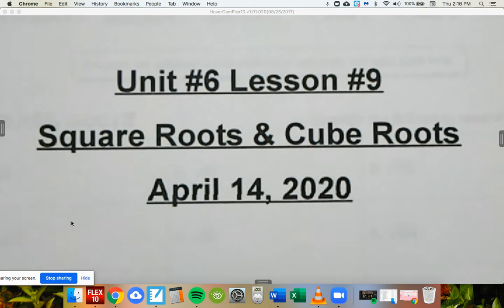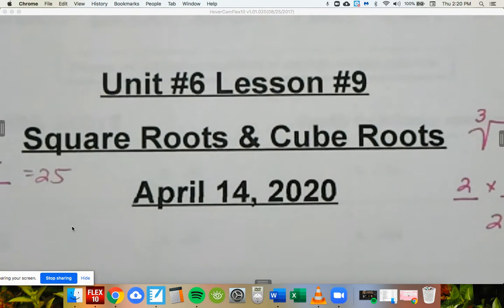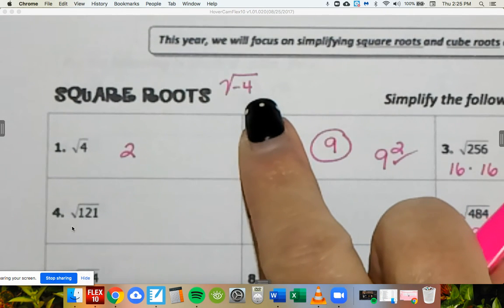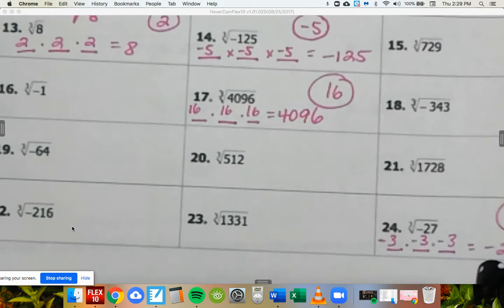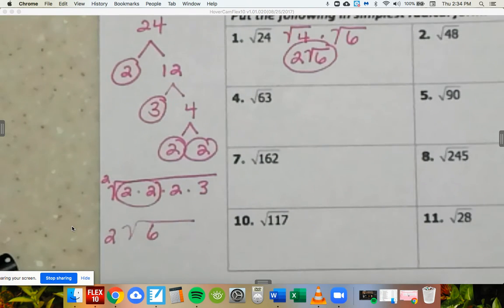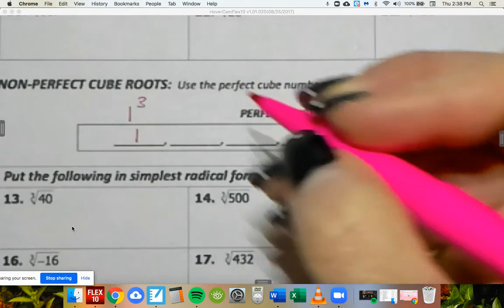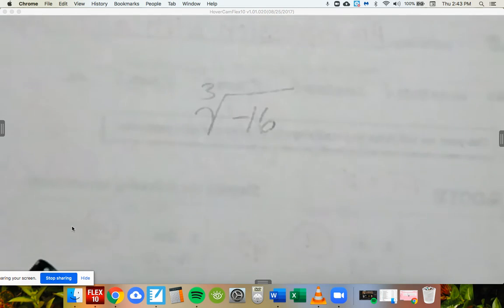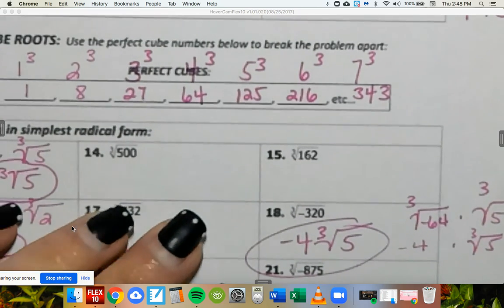Lesson #9 Square/Cube Roots Video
Unit #6 Lesson #9 Square/Cube Roots Video